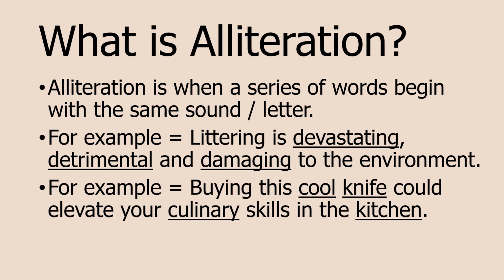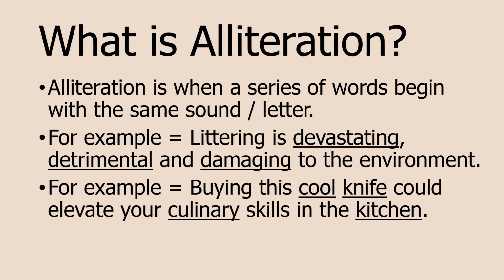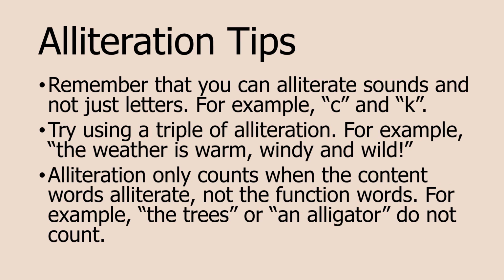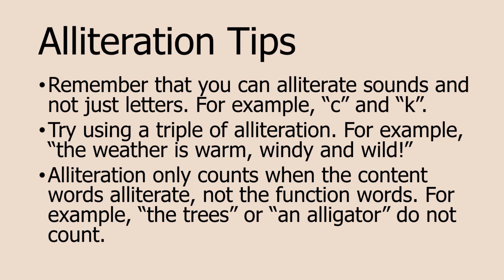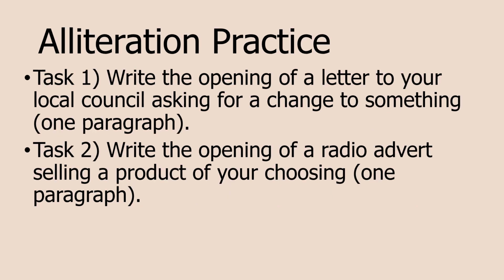Alliteration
Mr Hardy teaches the persuasive writing technique alliteration, as part of the DAFOREST series. This video contains a definition, examples, tips and some practice tasks that students can complete.